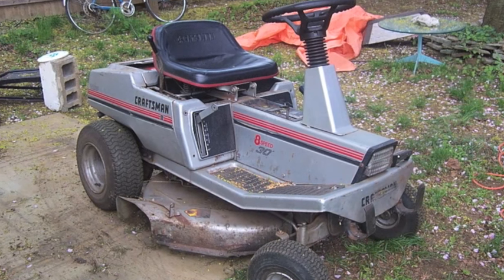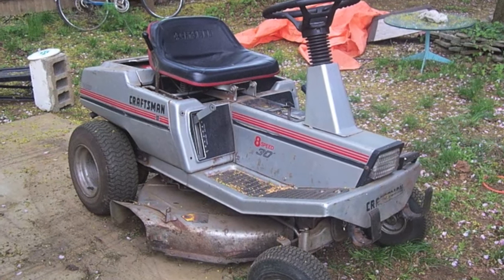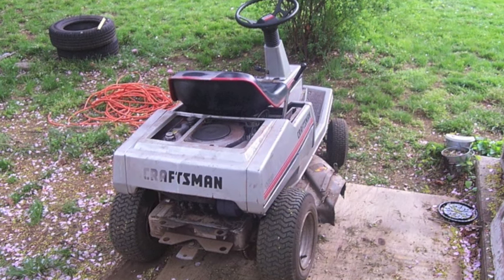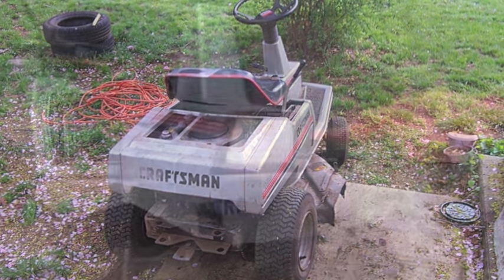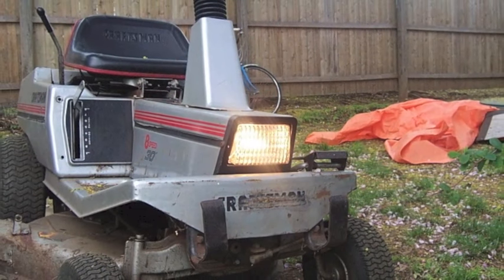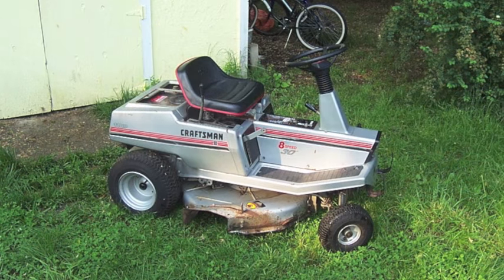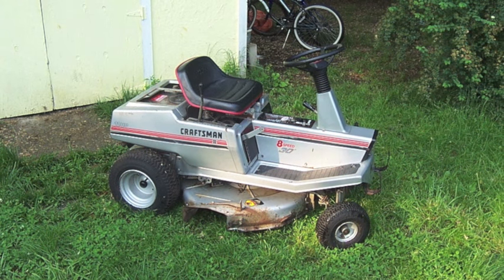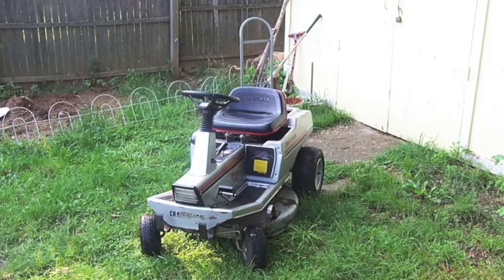Driving my '85 Craftsman riding mower around the yard in 2003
OK, so this is not a terribly interesting video, but I found some pictures and an old video of my rear-engine Craftsman rider. Found this tractor in the trash in 2002, and kept it for 10 years.